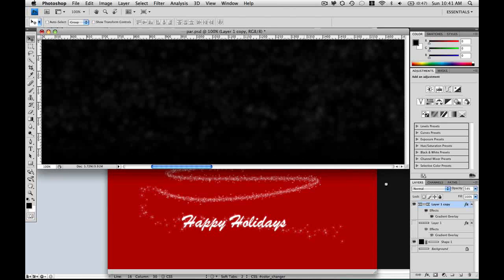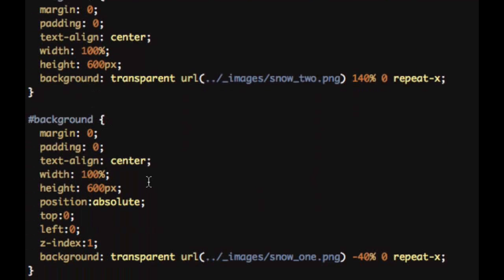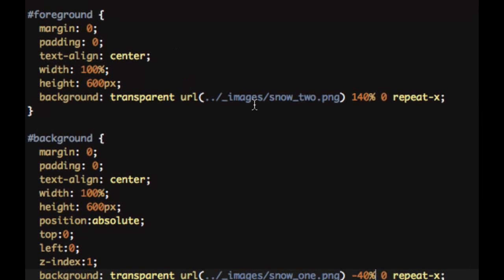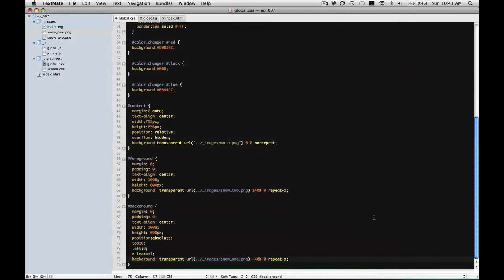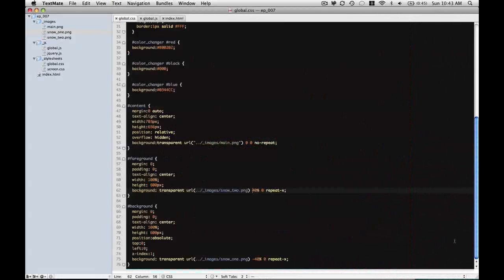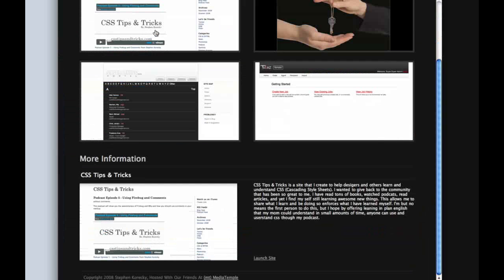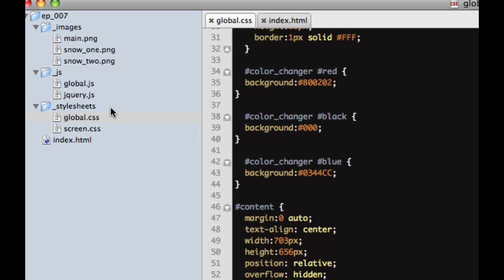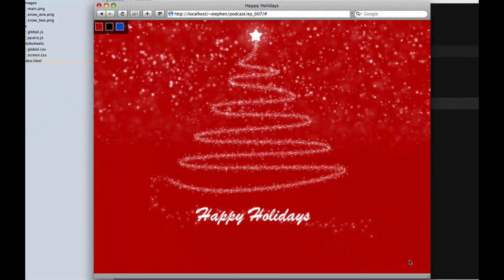CSS Tips & Tricks on Vimeo -7 background.flv